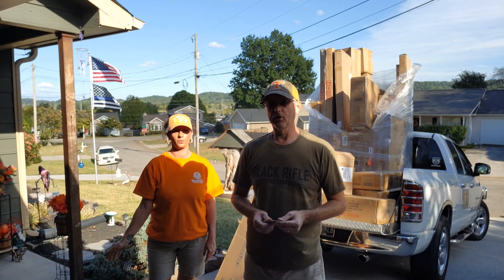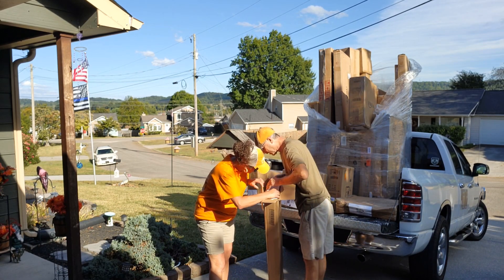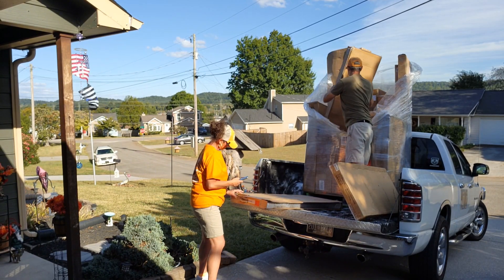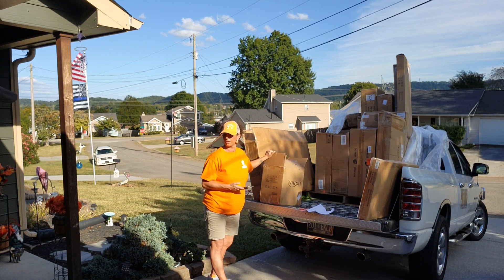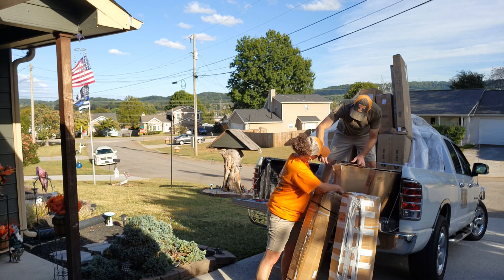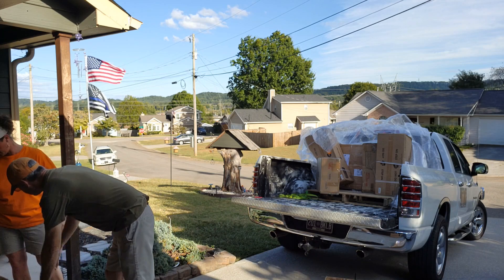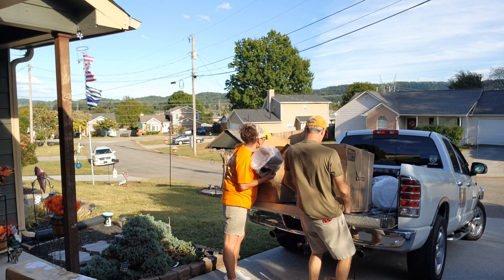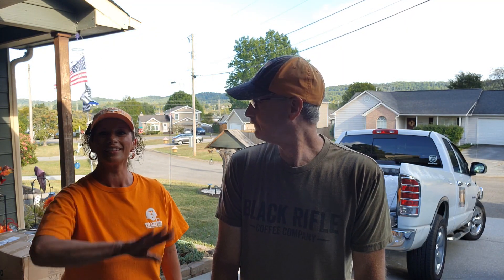Double and triple scores from a pallet !!!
Double and triple finds on a pallet